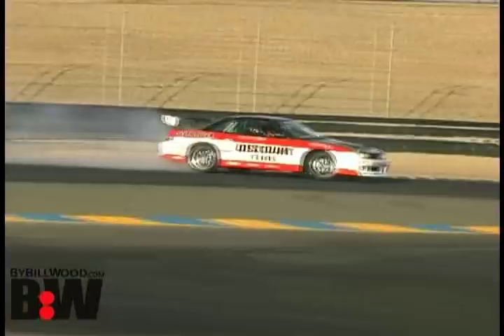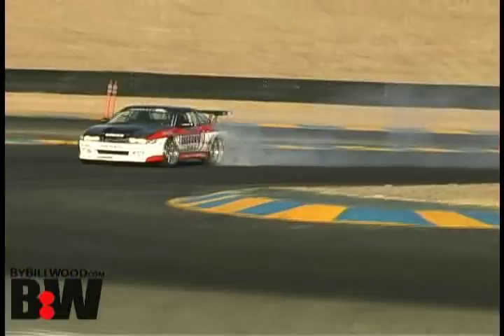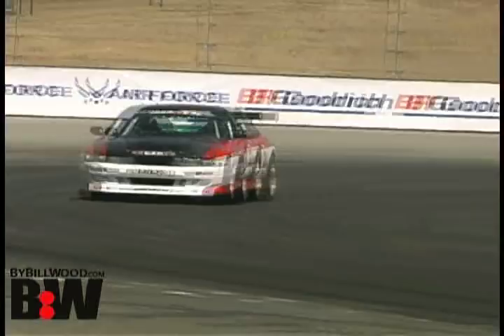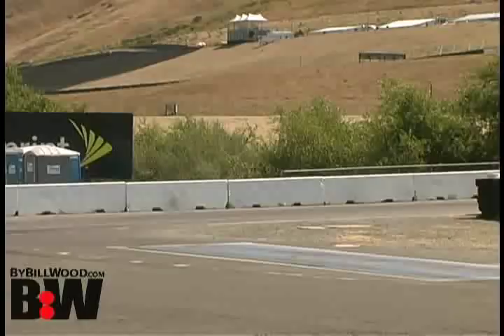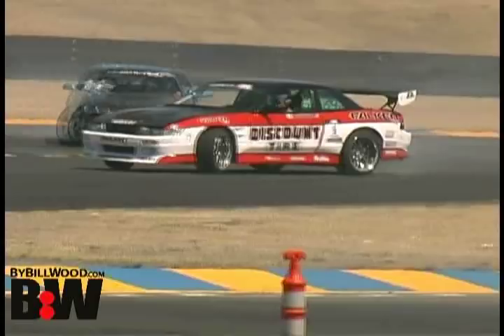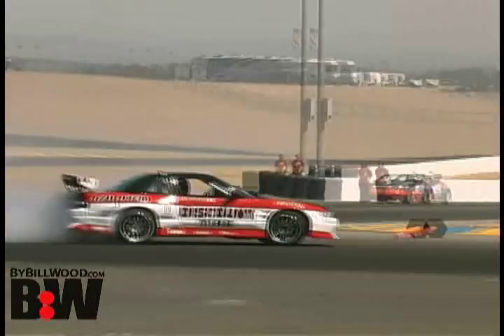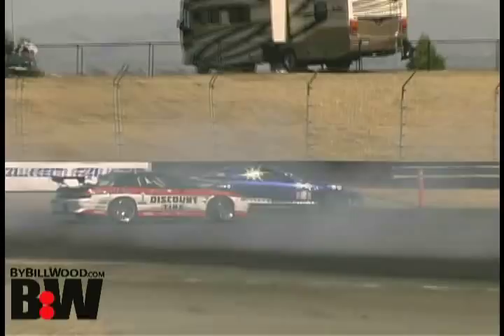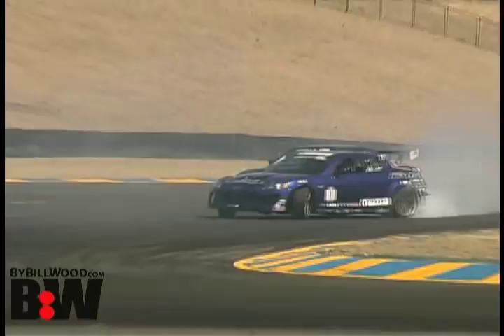Dai Yoshihara Debuts a New Track... Again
For Dai Yoshihara fans the experiment with the Lexus thankfully is over.  Daijiro competed at Sonoma with a V8 powered S13.  That's become the minimum "Jacks-or-better" opener for Formula Drift this year; lightweight speed. It was a quick build but Dai is happy with the result.